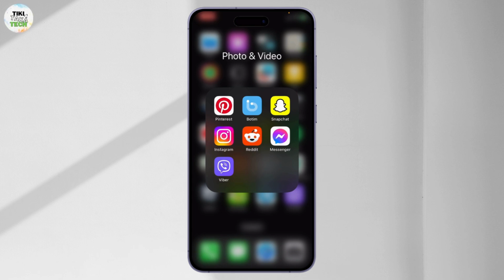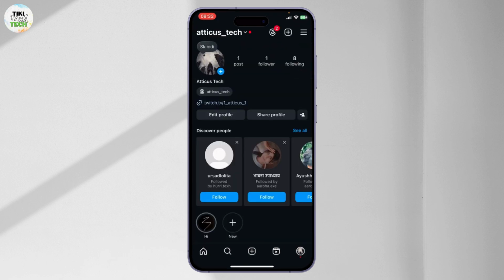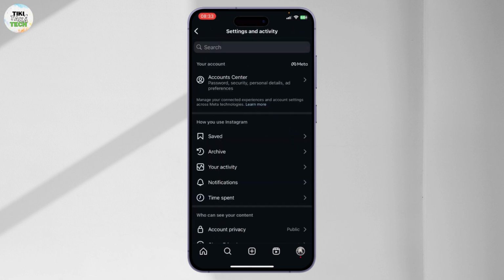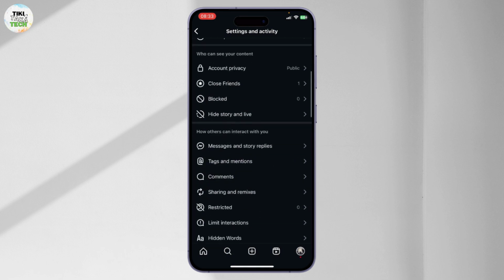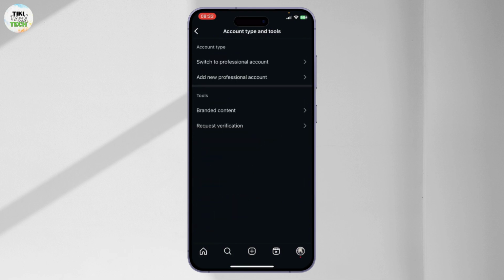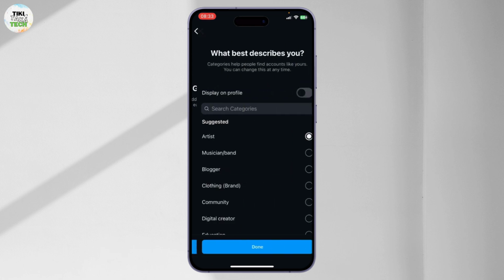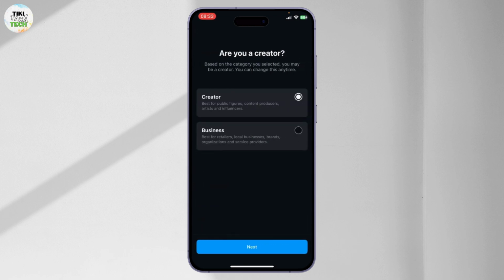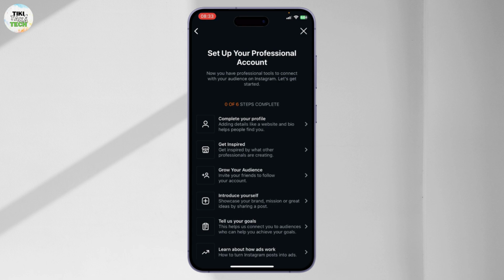How To Delete All Messages From Instagram at Once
Learn how to delete all Instagram messages at once with this easy-to-follow tutorial. If you're looking to clear your Instagram inbox quickly and efficiently, this step-by-step guide will show you how to remove all your messages in one go.

In this video, you'll discover how to delete all Instagram messages at once. We'll walk you through the process of clearing your inbox, removing chat histories, and ensuring no messages are left behind.

0:20 Step 1: Accessing Your Instagram Messages
0:45 Step 2: Deleting All Messages
1:15 Step 3: Confirming Message Deletion